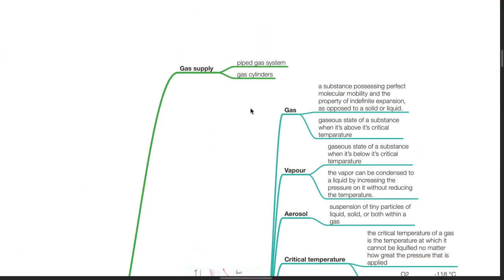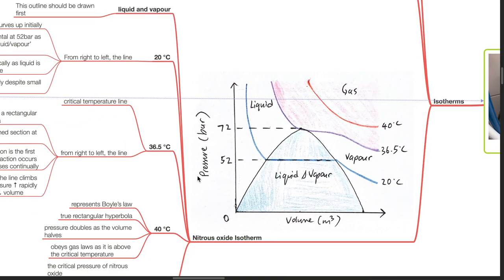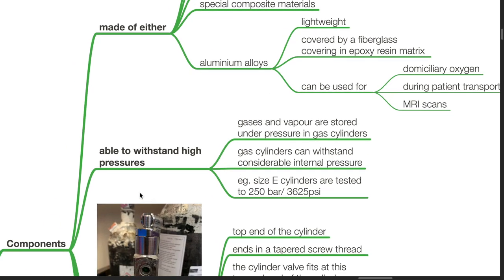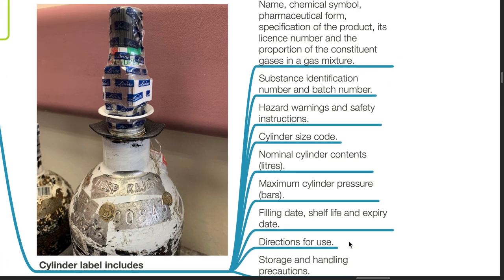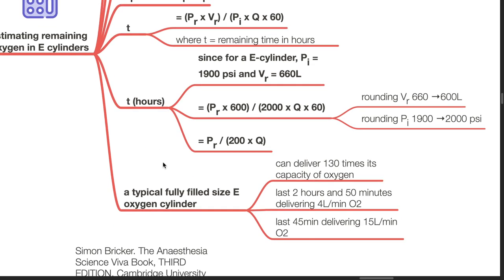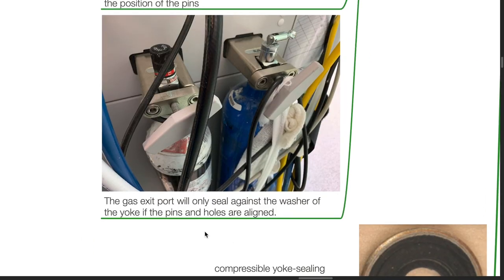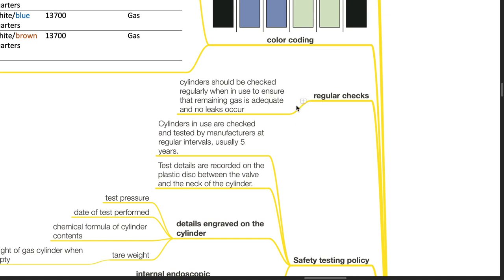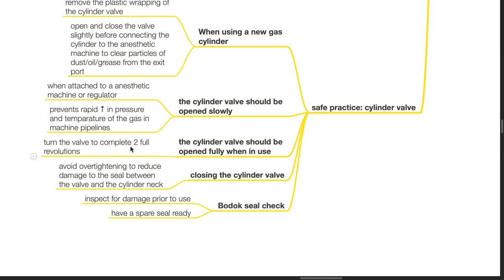GAS CYLINDERS - PHYSICS SERIES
Part of the Anaesthesiology lectures basic science series, physics section. Hope it helps!